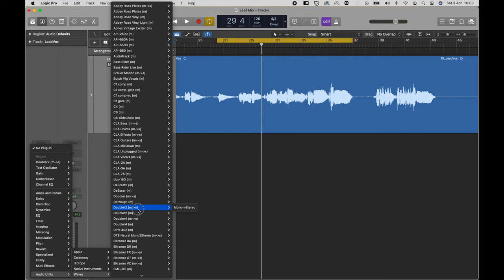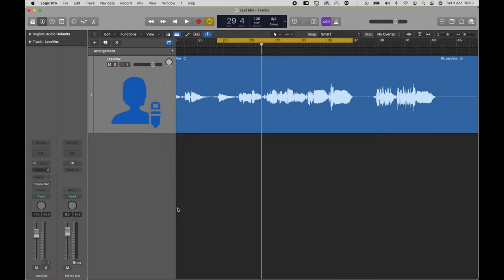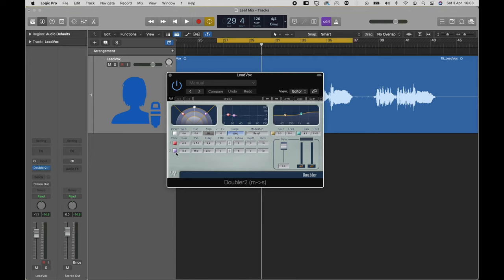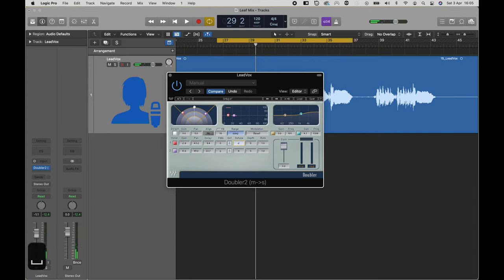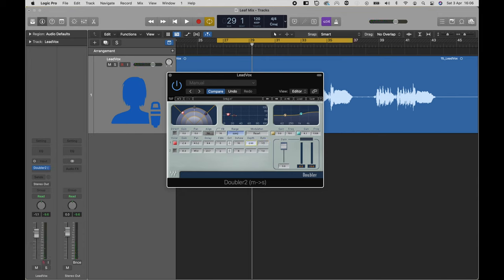Widening Vocals using the Waves Doubler Plugin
This is a walkthrough of how to use the Waves Doubler plugin